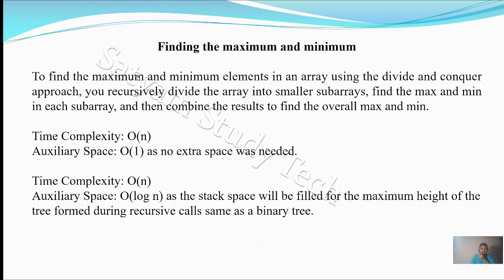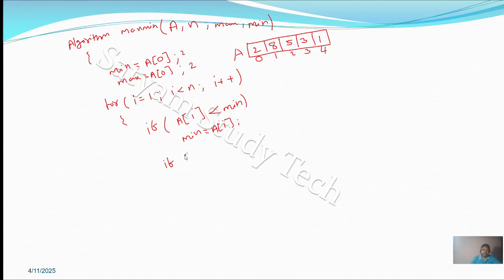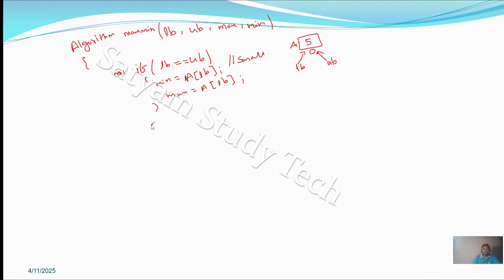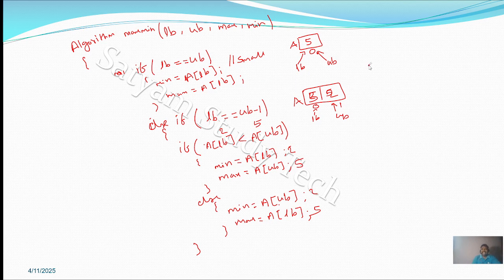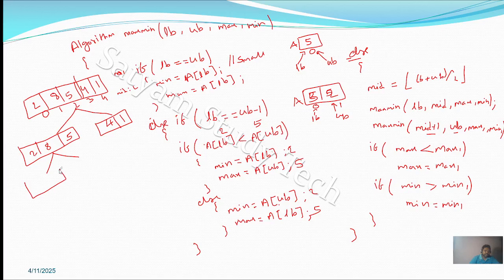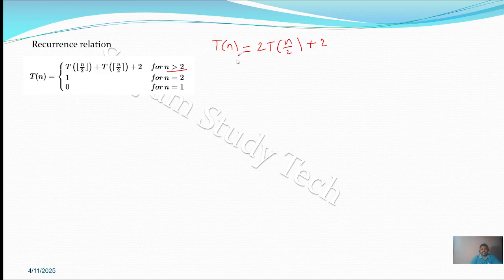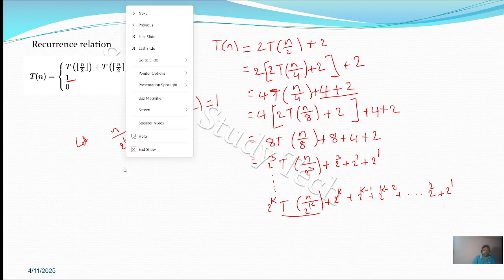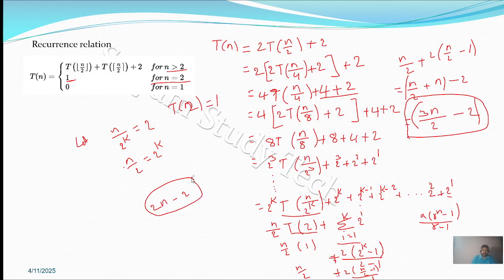Finding the maximum and minimum || Divide and Conquer || DSA || DAA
To find the maximum and minimum elements in an array using the divide and conquer approach, you recursively divide the array into smaller subarrays, find the max and min in each subarray, and then combine the results to find the overall max and min.